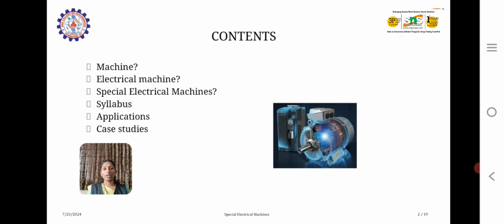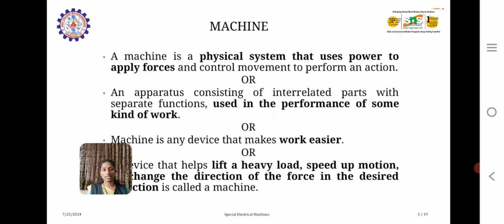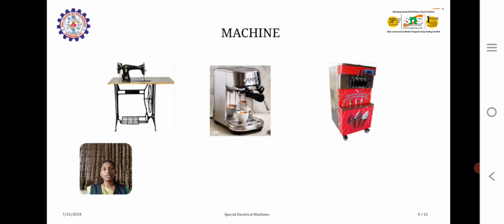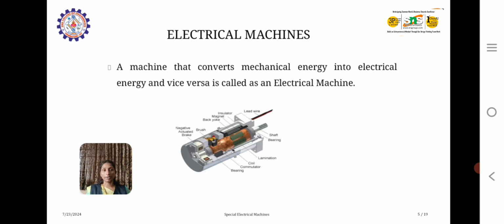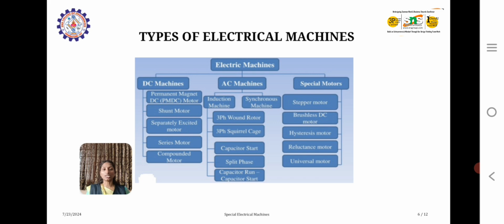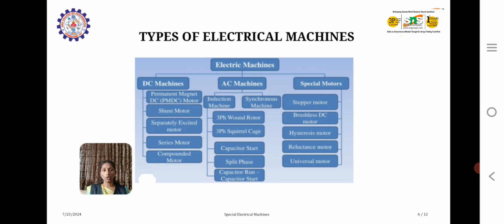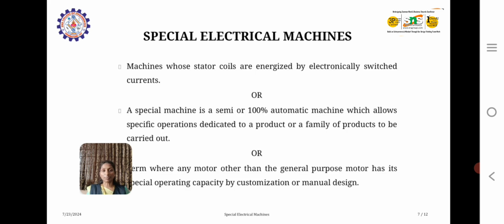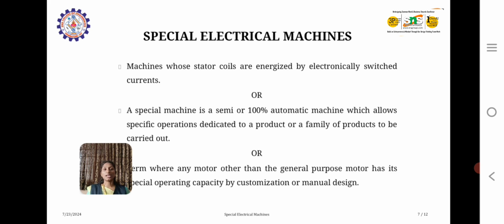Divya Banu P| Introduction to Special Electrical Machines| SNS Institutions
In this video I have discussed about Introduction to Special Electrical Machines and its applications